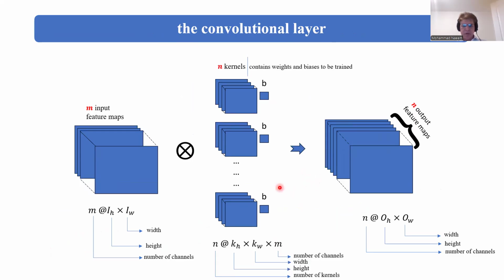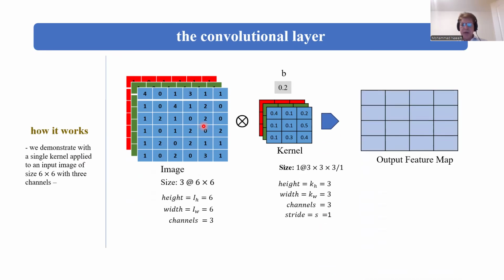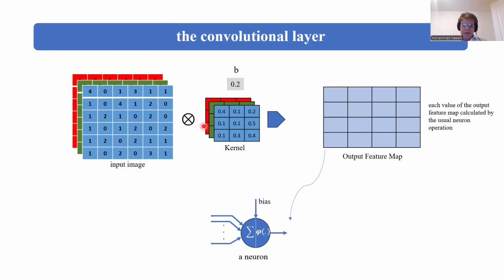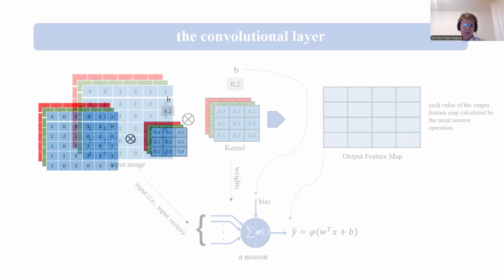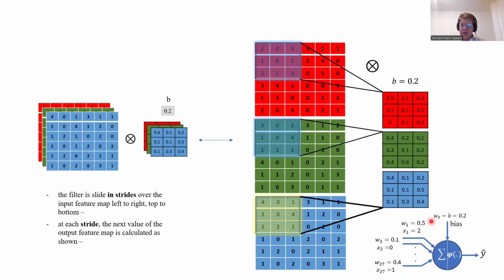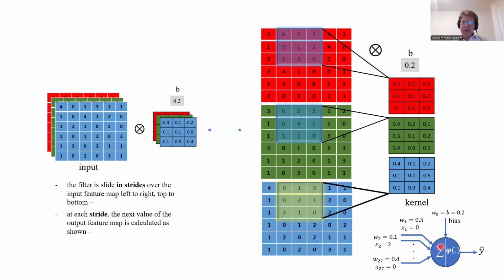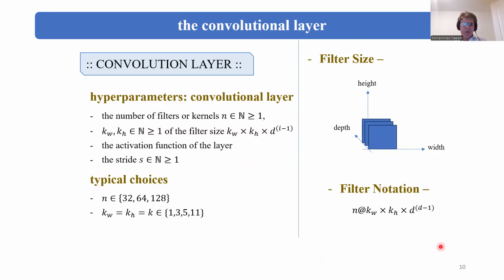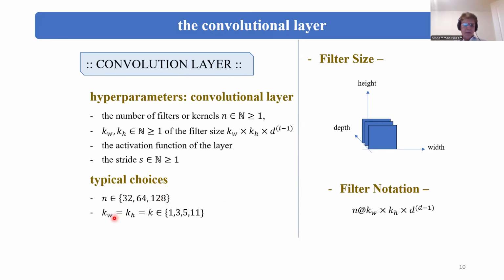Mohammad_Naeem_Algoma_CNN